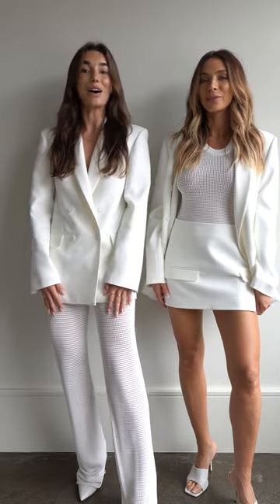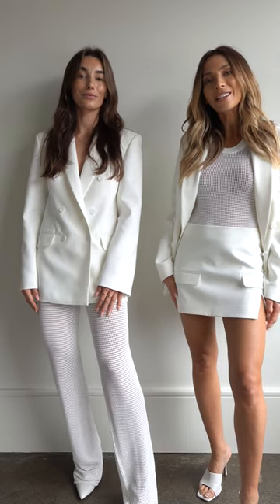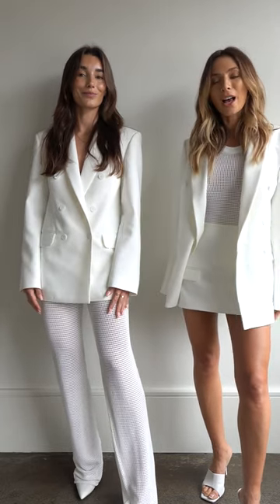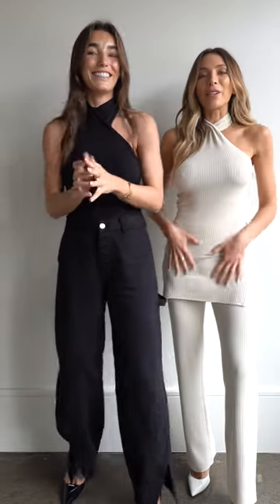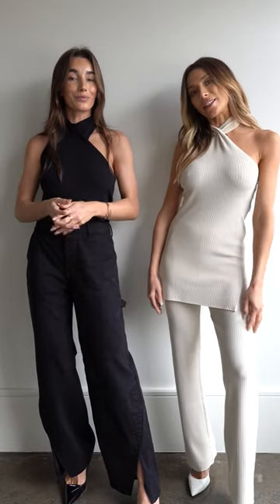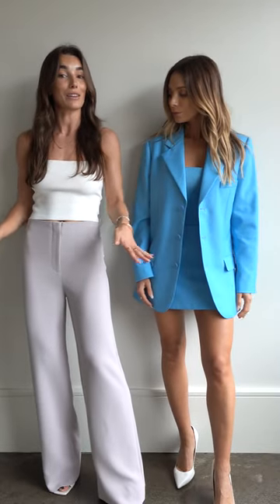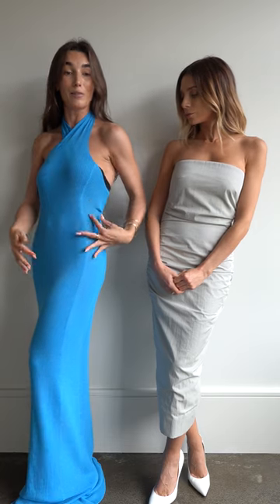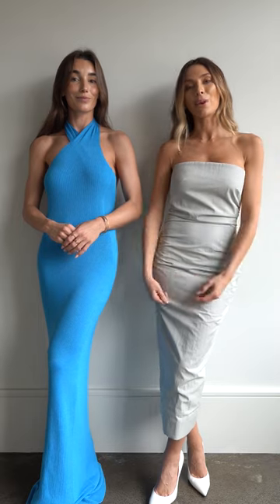Styling Edit - Occassion SS'22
Join Nadia & Millie as they style standout looks from our Occassion SS'22 collection.